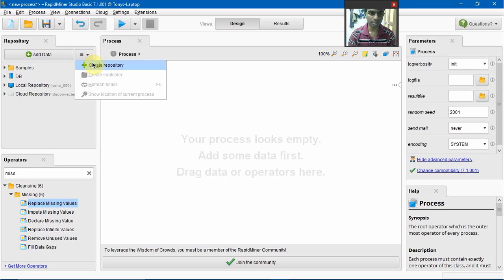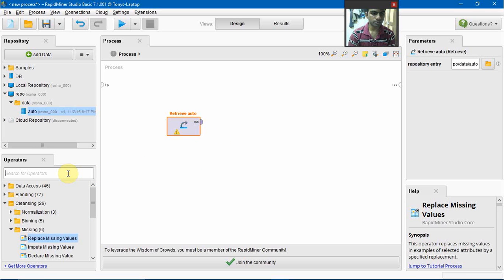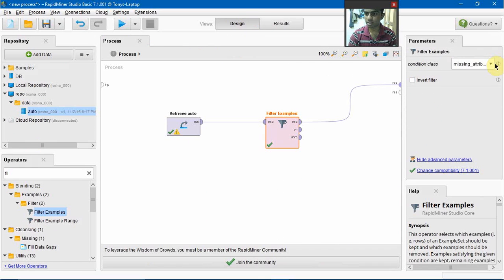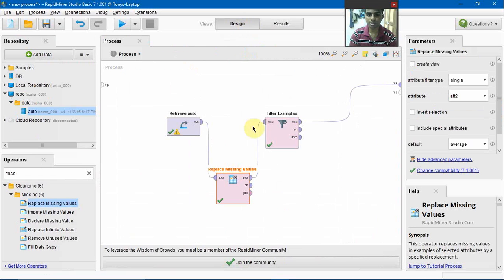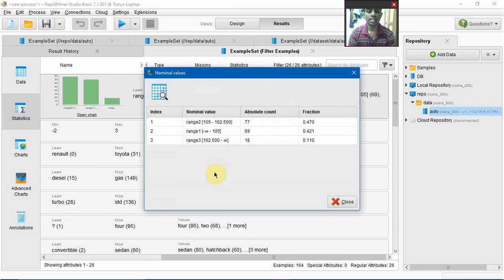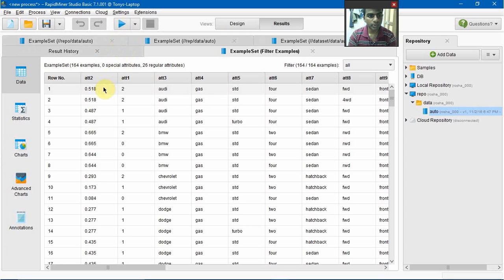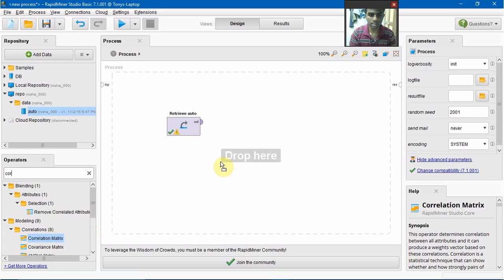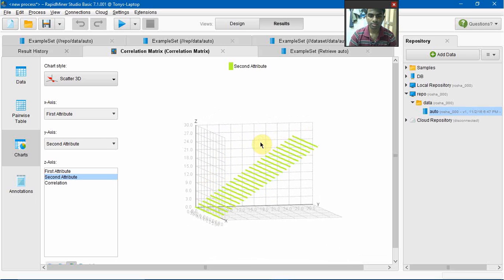Data pre processing using rapid miner